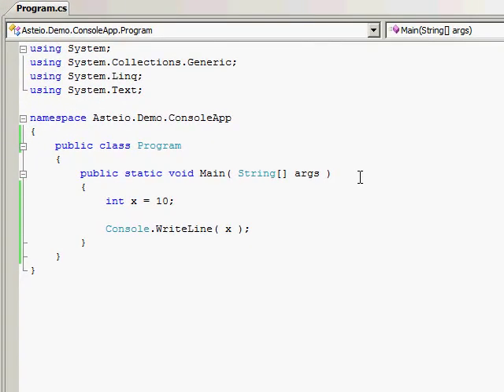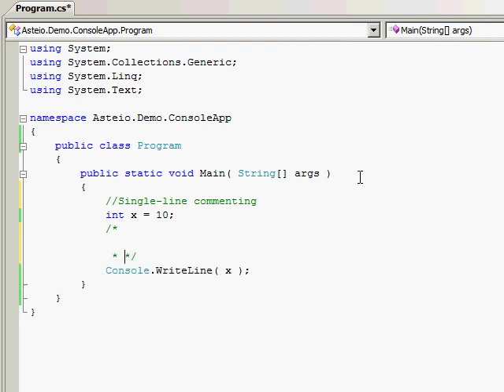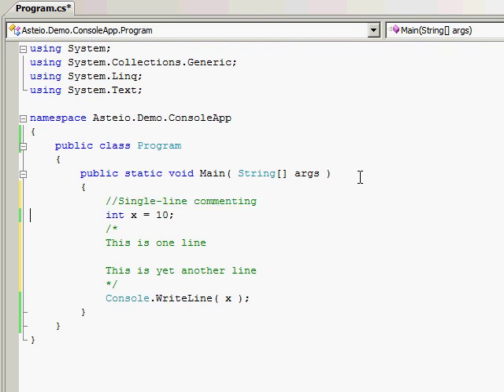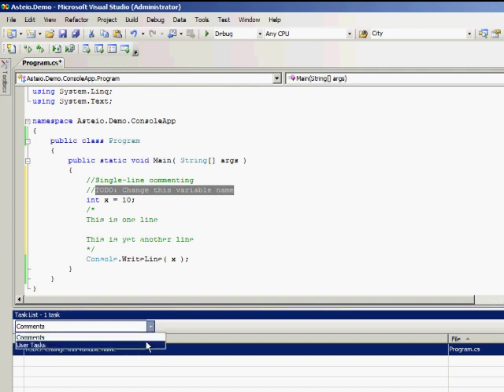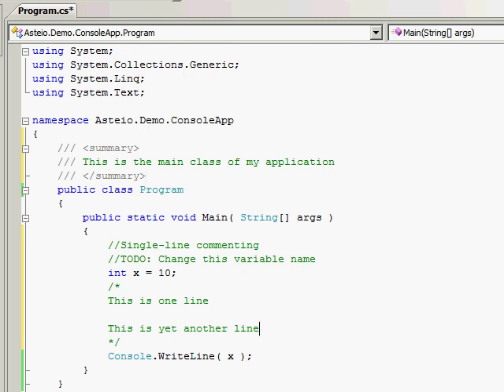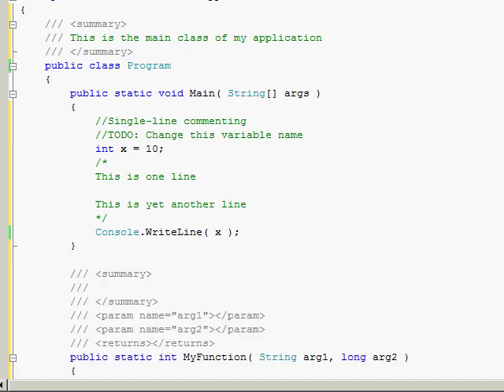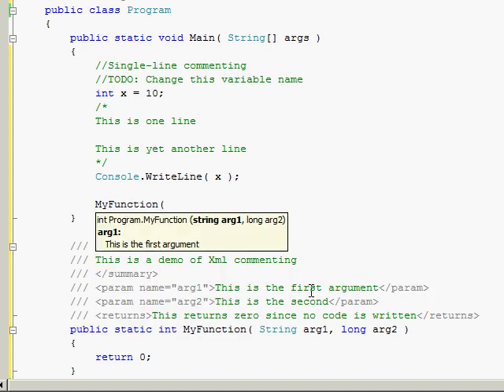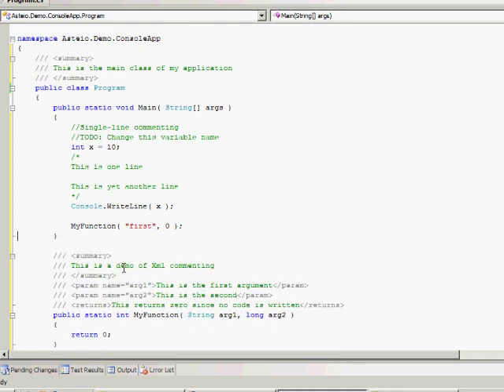Console ReadLine and WriteLine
This is an introductory video showing you the basics of Console ReadLine and WriteLine.